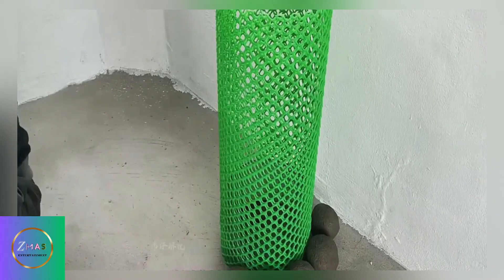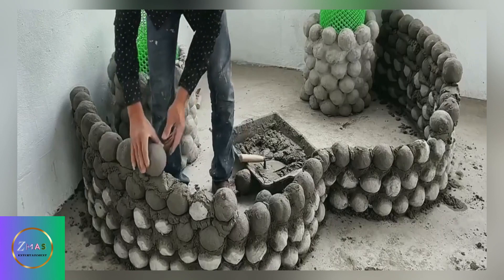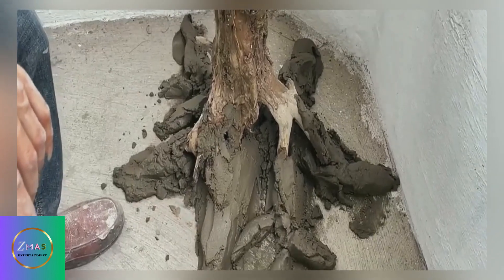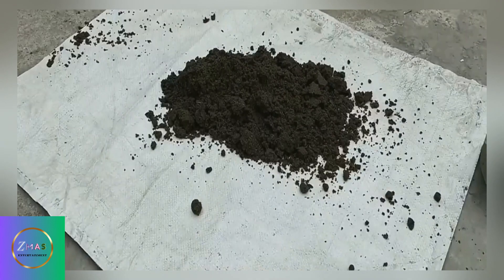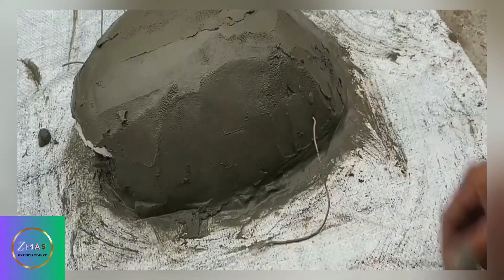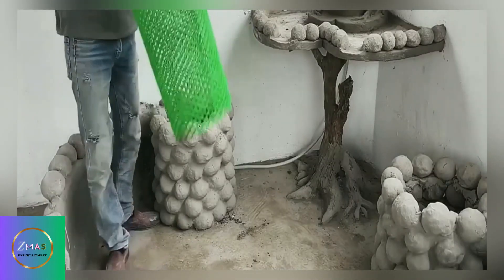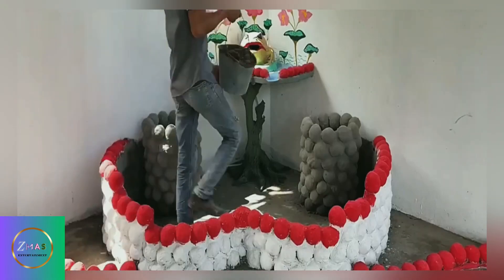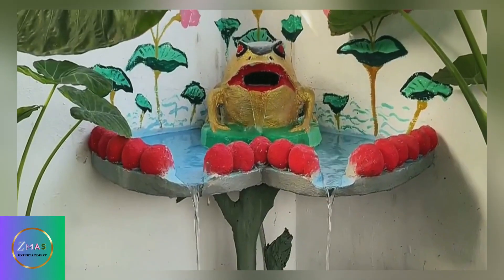Ornamental Fish 🐬 Pond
An ornamental fish pond is a captivating aquatic feature that adds beauty and serenity to gardens, courtyards, or indoor spaces. These carefully designed water gardens serve as a haven for a diverse array of colorful and exotic fish, making them a delightful addition to any landscape.
These ponds are meticulously crafted, often with elegant stonework, well-placed rocks, and lush aquatic plants that provide both aesthetic appeal and essential habitat for the fish. The shimmering water surface reflects sunlight and creates a soothing ambiance, promoting relaxation and tranquility.
Ornamental fish ponds can vary in size, from small, intricate designs to larger, more elaborate installations, accommodating a range of budgets and available space. Popular choices for inhabitants include Koi, Goldfish, and other ornamental fish species, renowned for their vibrant colors and graceful movements.
Maintaining water quality, filtration, and a harmonious ecosystem is essential for the health and longevity of the fish. Overall, an ornamental fish pond offers a captivating blend of nature and artistry, turning any outdoor or indoor setting into a picturesque oasis.